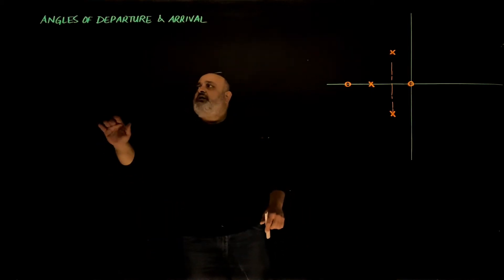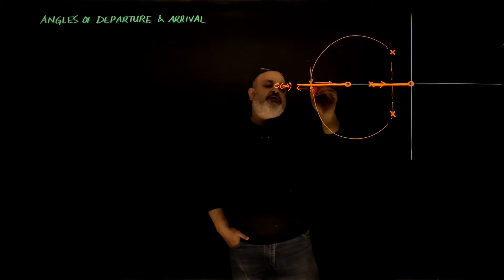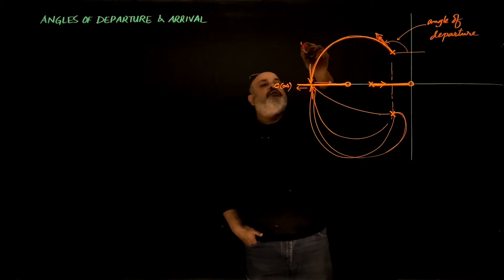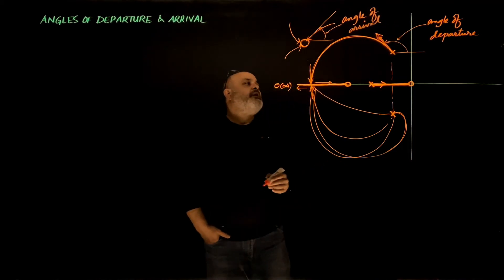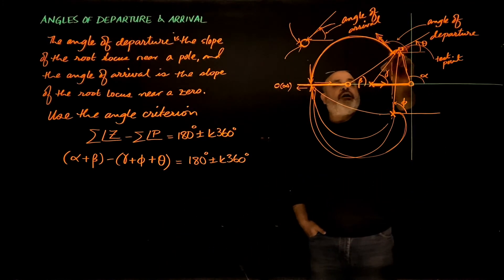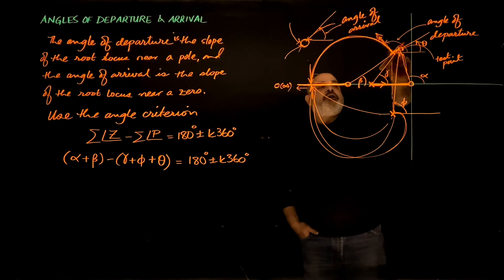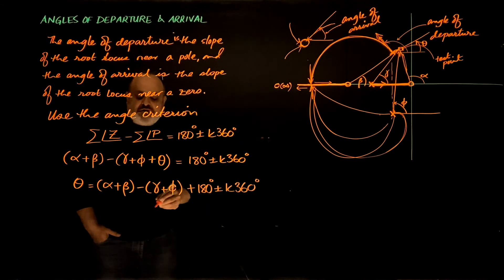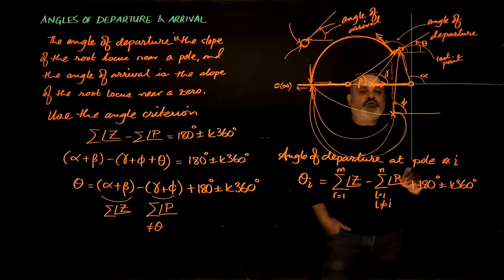59 Root Locus - Angles of Departure and Arrival